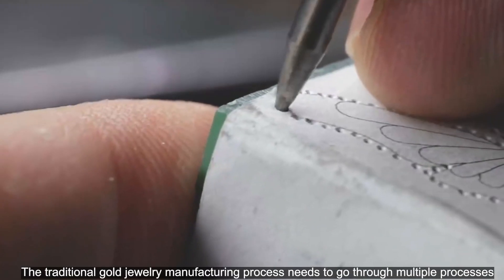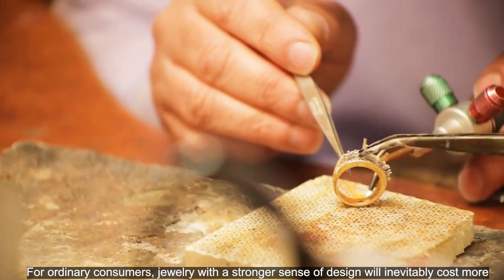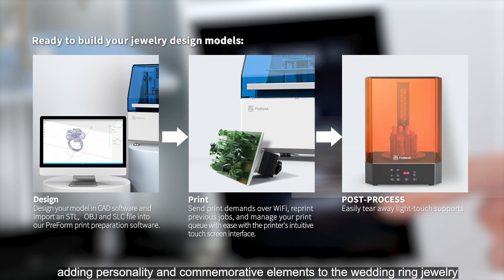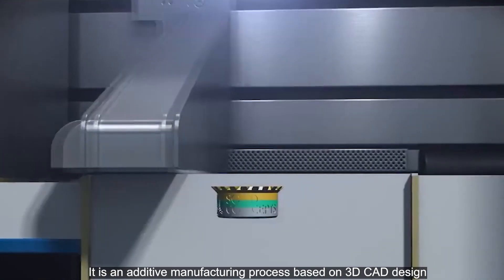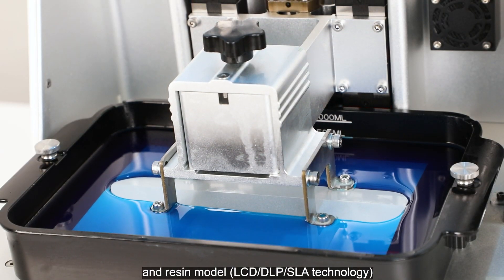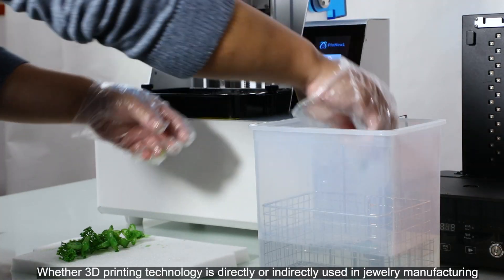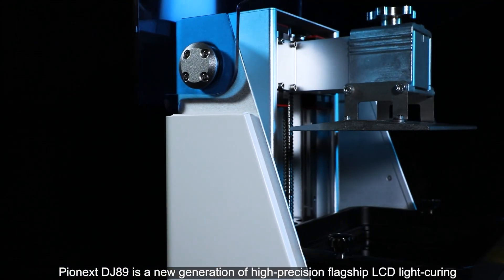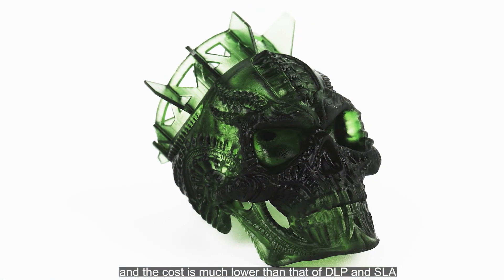PioCreat PioNext DJ-89 Jewelry 3D Printing Technology Prospects in Gold Jewelry Industry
PioCreat DJ-89 jewelry 3D printing technology has brought a series of innovations to the design and production of gold jewelry, effectively stimulating the innovation potential of enterprises, improving innovation value, reducing innovation costs, and forming new competitive advantages in jewelry. It has played an important role in the supply-side reform of the industry, and will surely become a new driving force for the development of the jewelry industry, which will help promote the realization of intelligent production of jewelry enterprises and drive the transformation and upgrading of the industry.